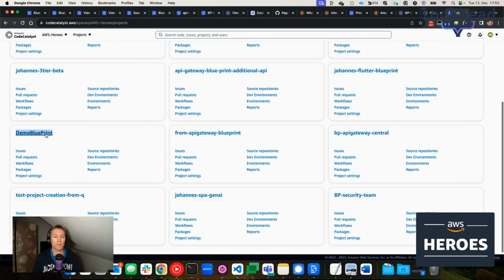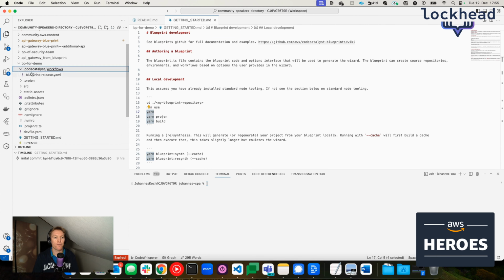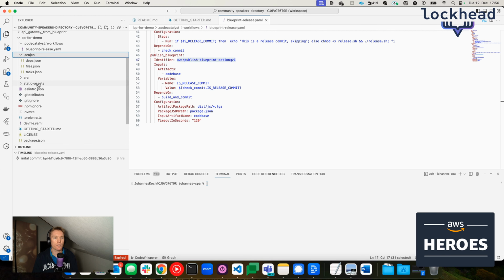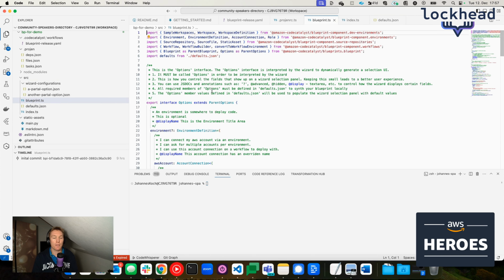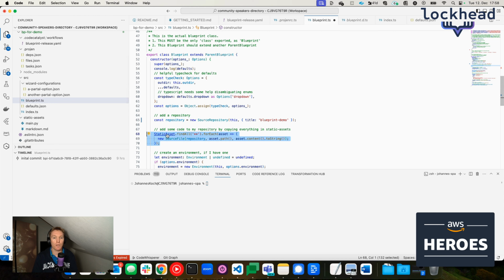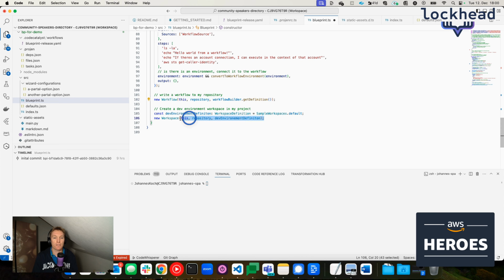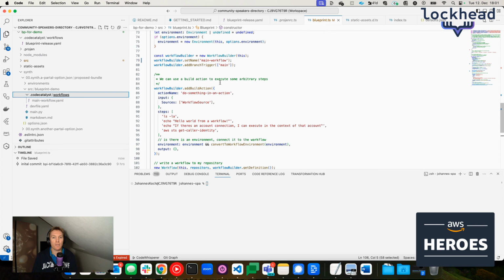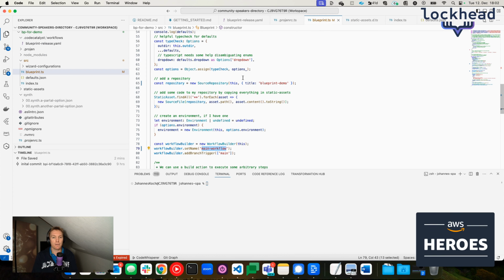Building Custom Blueprints in CodeCatalyst - Code Overview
This is a video explains the code structure of an initial Custom Blueprint in Amazon CodeCatalyst, one of the most awaited features of re:Invent 2023. It shows some pieces of the initially generated Custom Blueprint project code and how to adjust and make initial changes.
We have a short look on the blueprint.ts that will actually give us access to building our own Custom Blueprint.
Going forward we'll be look at details on how to create and adjust the Blueprint further.

0:00 Blue Prints - Code Overview